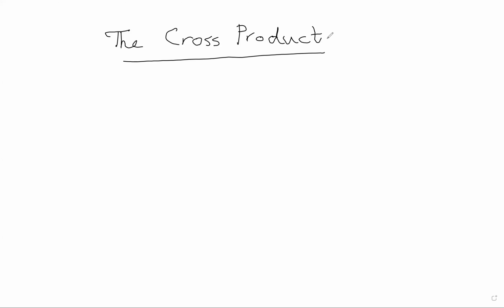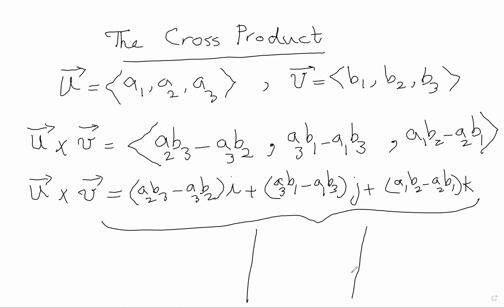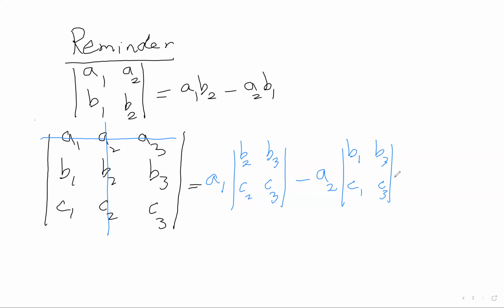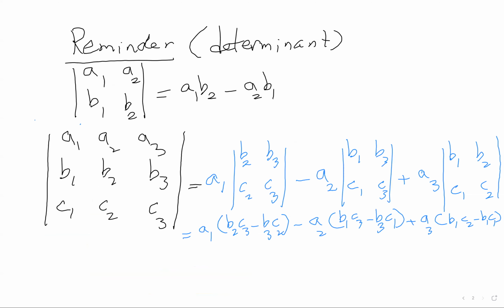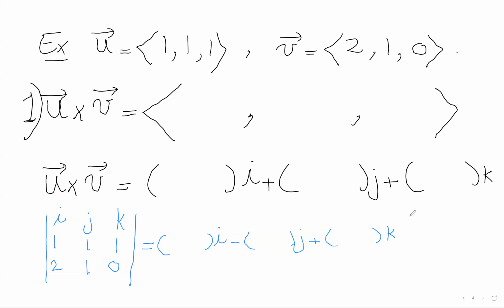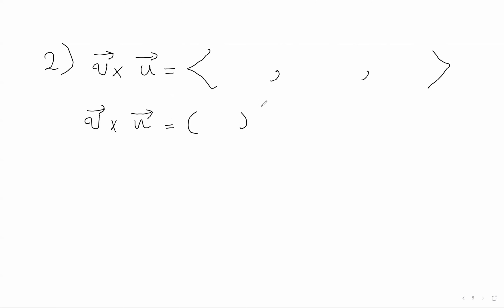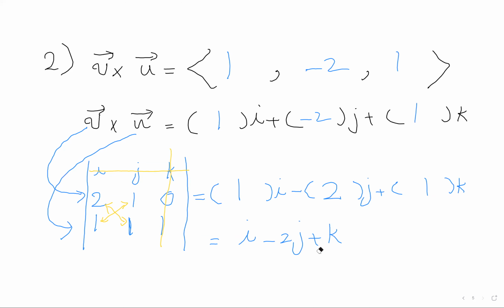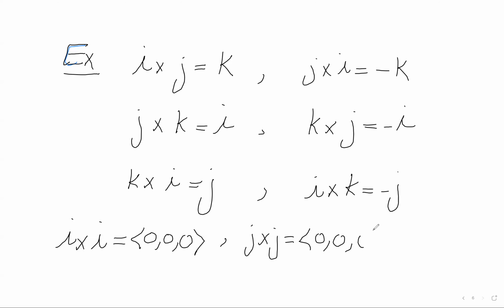Cross Product (part 1)